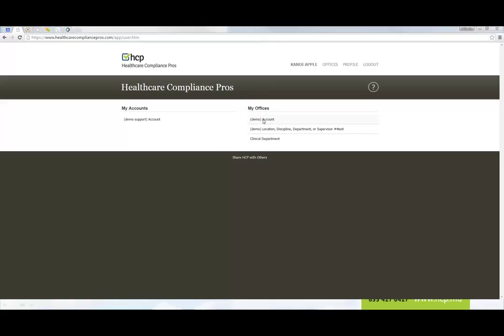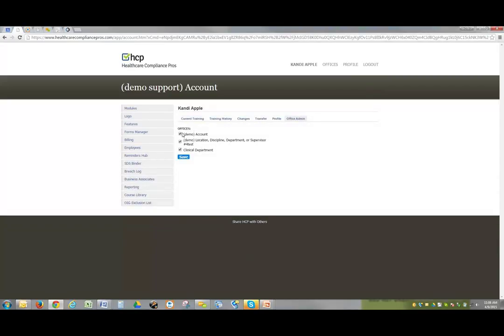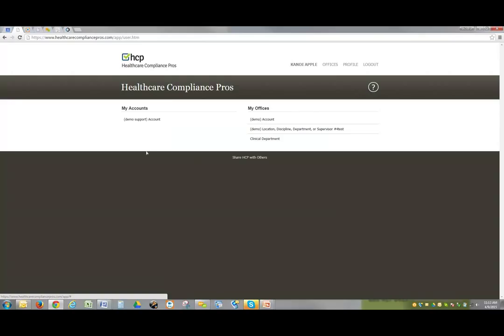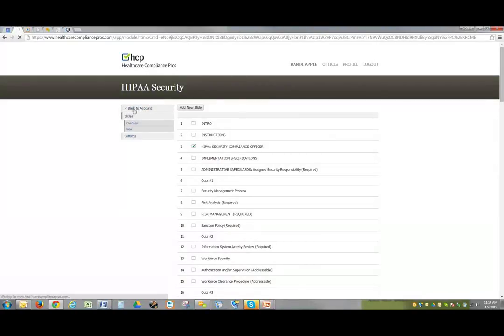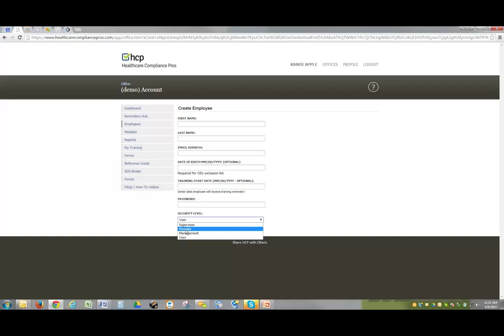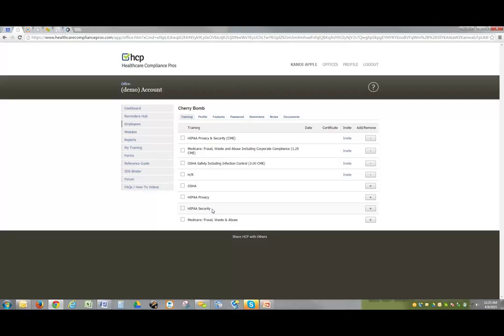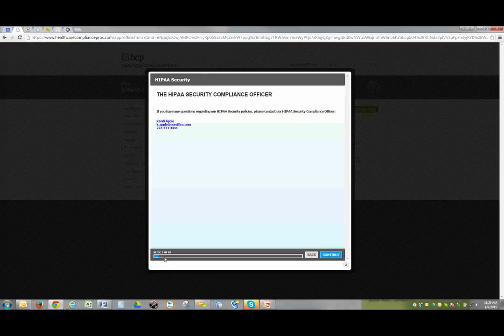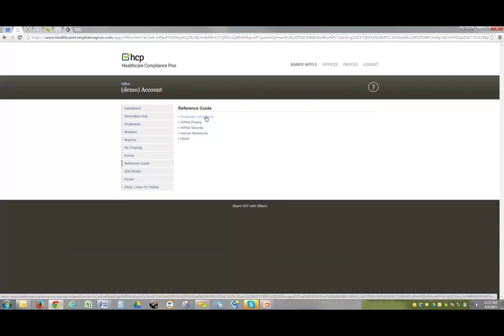April 9, 2015 Refresher Webinar